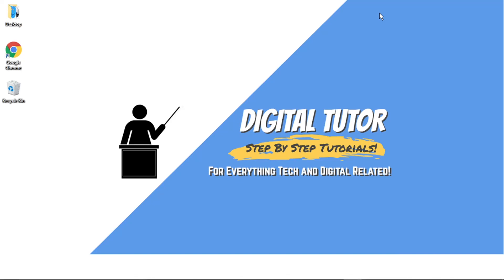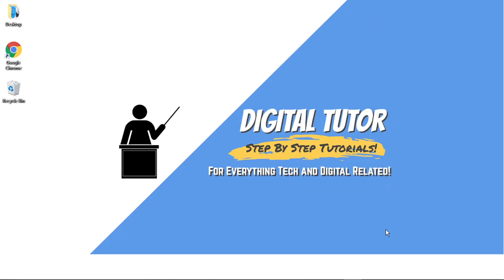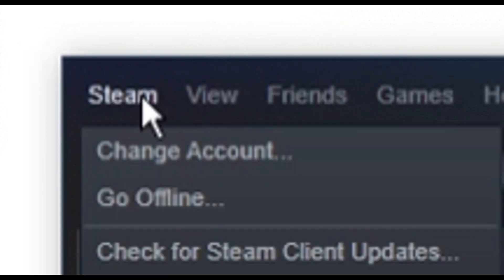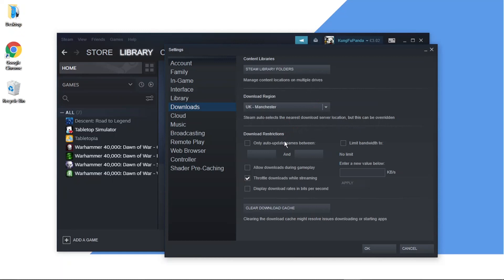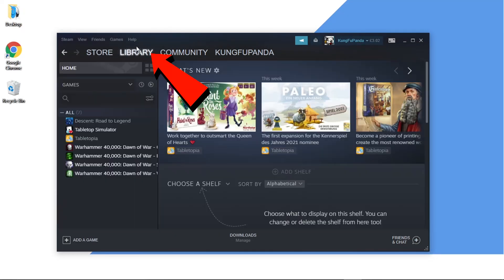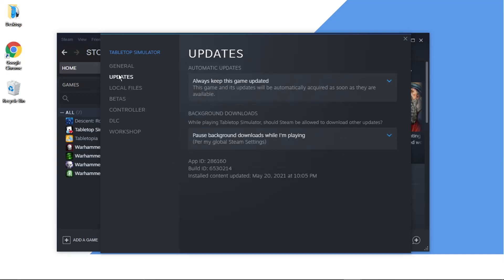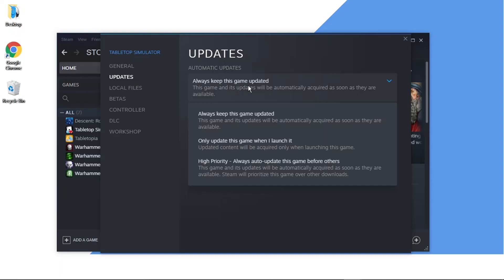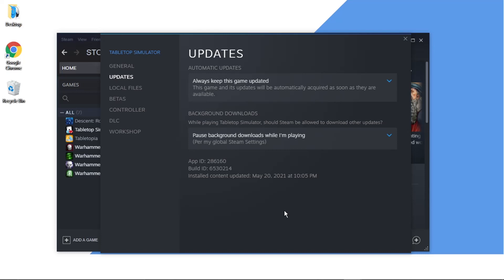How To Disable Steam Auto Updates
In this video I will show you how to disable steam auto updates.

It is easy to learn how to disable steam auto updates but can be tricky to find if you are new to steam but in this tutorial you will learn step by step how to disable auto updates in steam.

how to disable automatic steam updates is explained clearly in this video so just hit play and you will learn how to disable steam automatic update. After watching the video the whole way through you will know how to turn off automatic updates for steam

A lot of people are looking for ways on how to disable steam auto updates and this is an easy to follow video on how to disable auto updates in steam

So if you are looking for how to disable steam from updating automatically you have come to the right place.